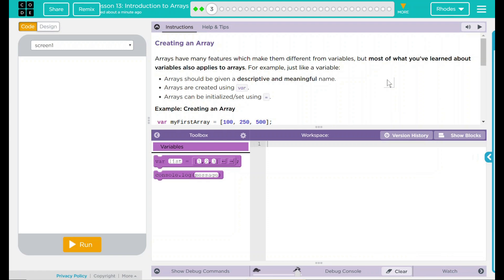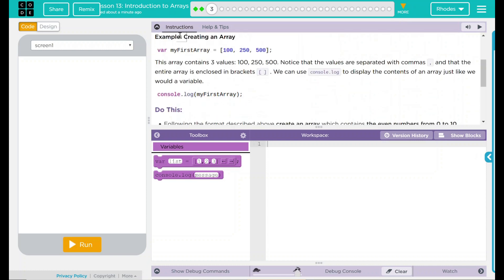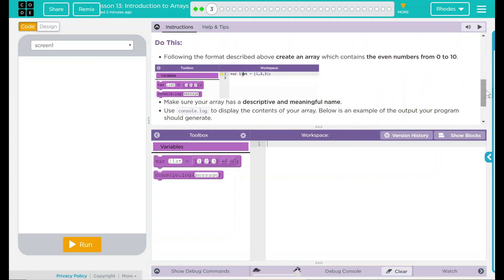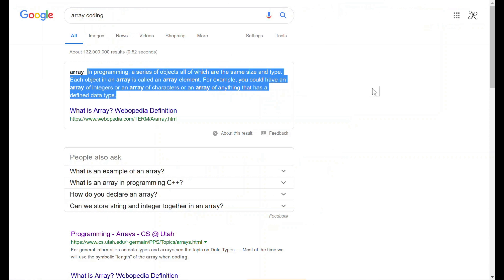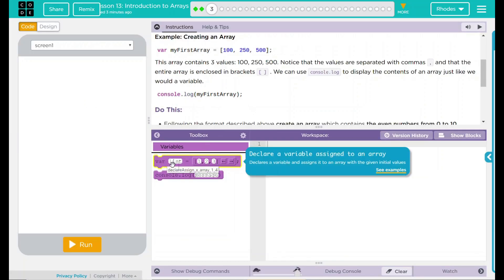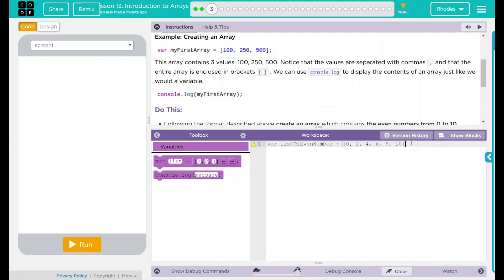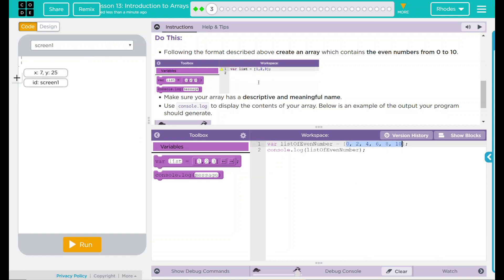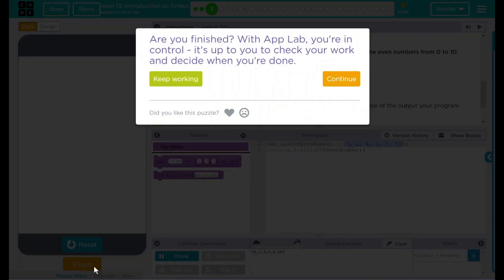Unit 5 - Lesson 13 #3: Creating An Array